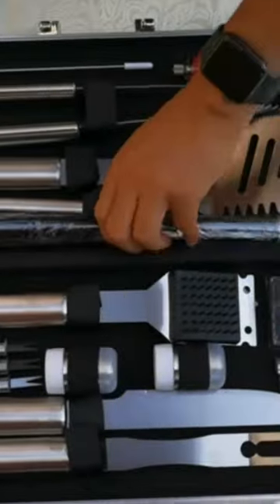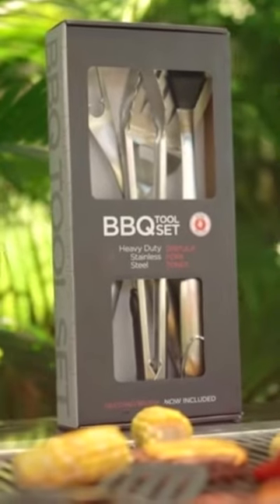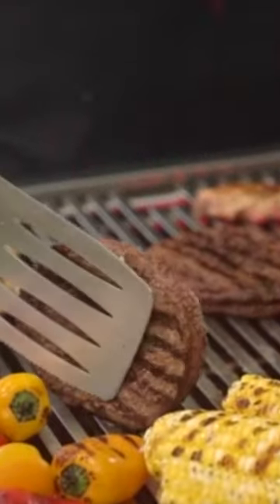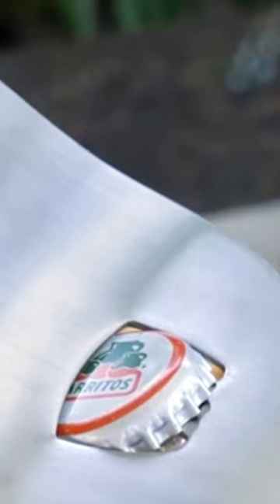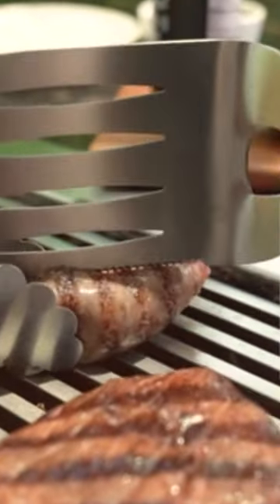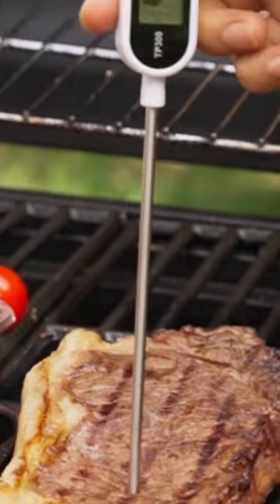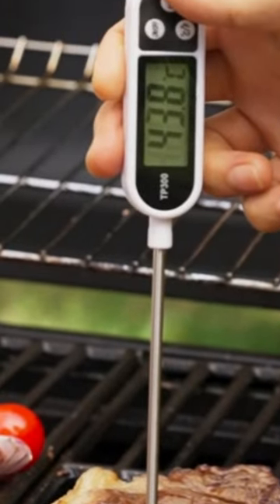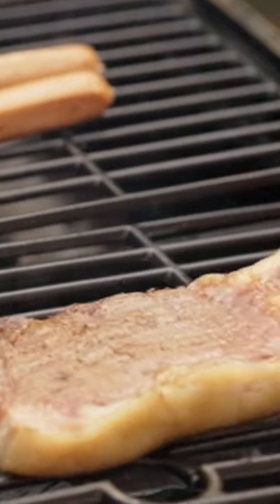Best BBQ Toolset of 2024: Cookout Champions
• Cuisinart CGS-W13
• Alpha Grillers
• ROMANTICIST 30pcs